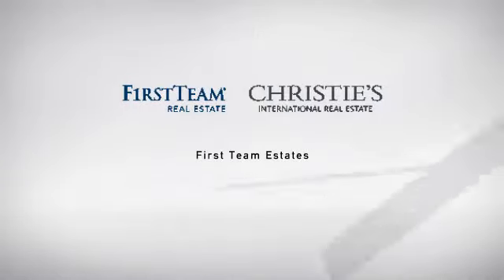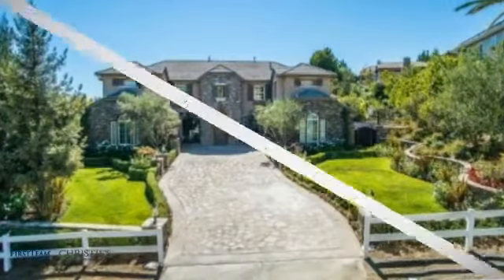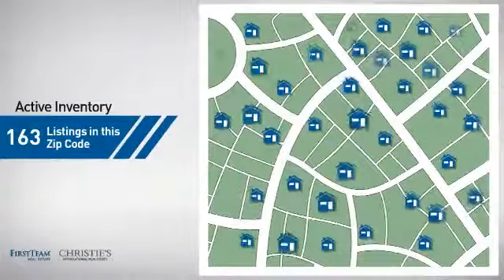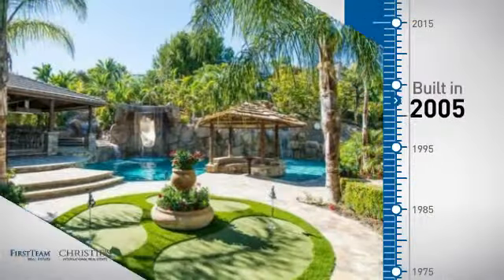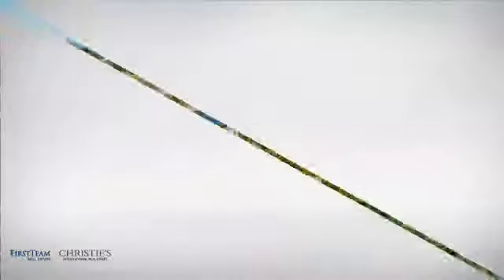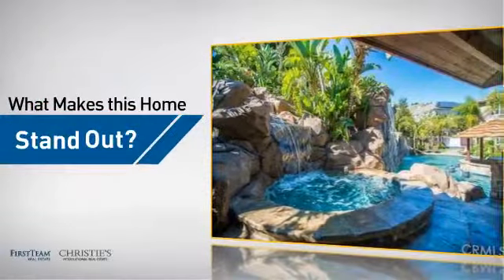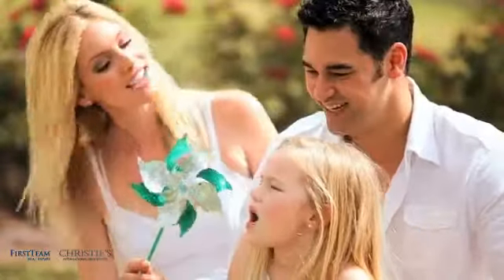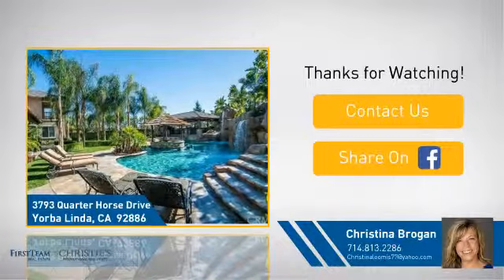3793 Quarter Horse Drive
Welcome to Terra Buena @Kerrigan Ranch! This is the crown jewel with over 5600 SF of beautifully designed living space and the most spectacular backyard you will find! Resort style living at it's finest with an amazing pool, spa, waterslide, waterfall, outdoor fireplace, outdoor kitchen and family room, firepit, sport court, putting green and outdoor bathrooms! This gorgeous estate features a dual staircase, two master suites (upstairs and downstairs) separate office, gym, upstairs family room, spacious bedrooms, two separate laundry facilities on each level, extraordinary walk in closet, customized bathrooms, custom wine quarters, crown molding and designer window treatments. No stone has been left unturned and no expense has been spared. You must see this home to appreciate the quality and detail everywhere you turn, some resorts pale in comparison! Enjoy Catalina and City Lights views from the custom view deck overlooking the pool and the master suite balcony.